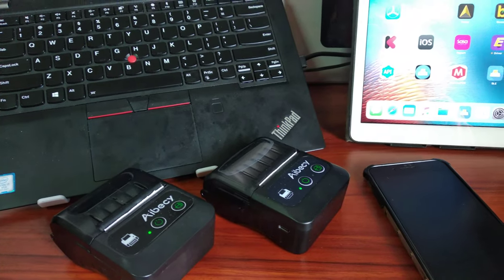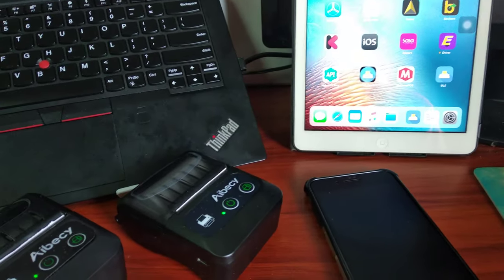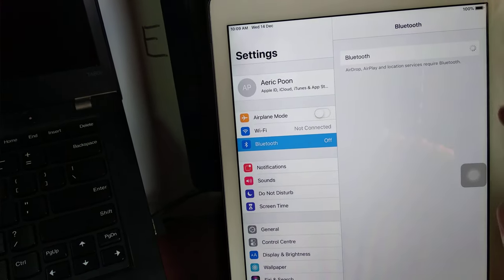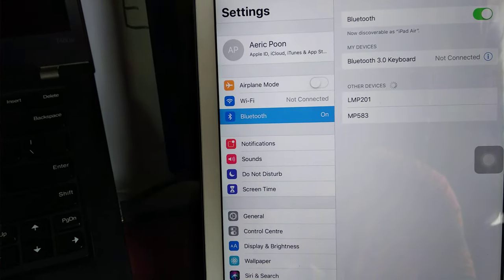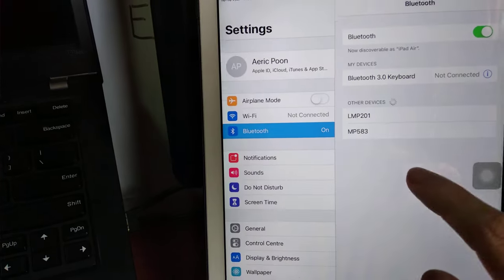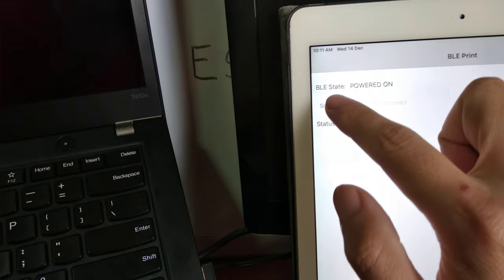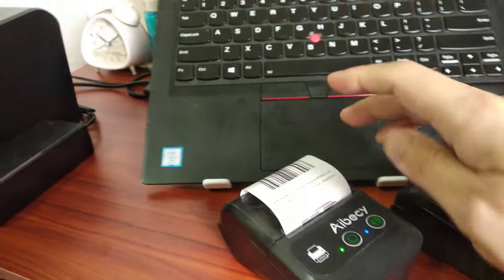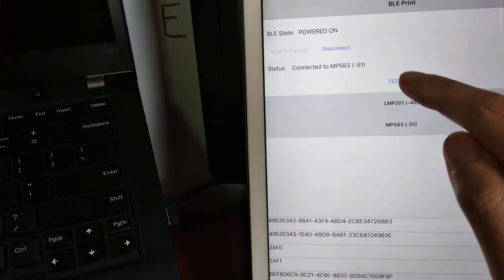I was wrong! The iOS device can print to my Bluetooth Thermal Printers!